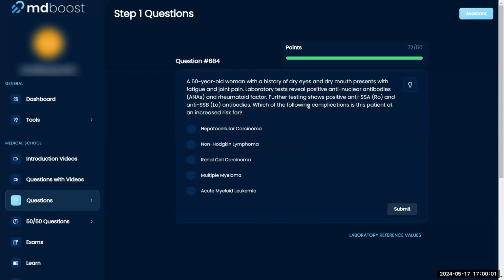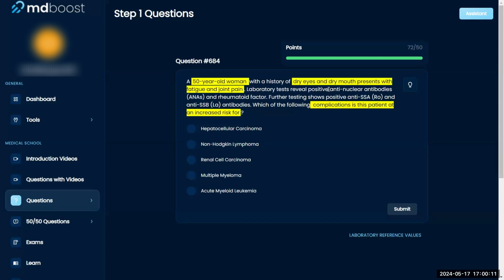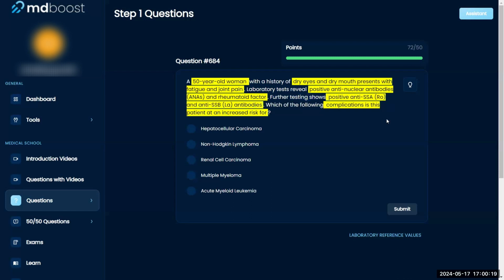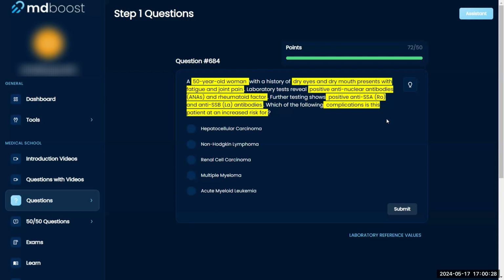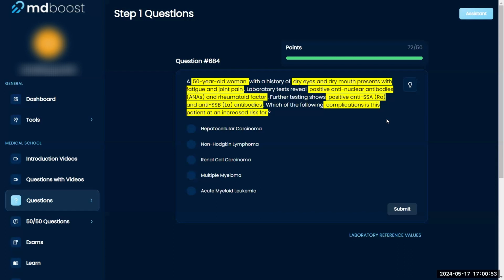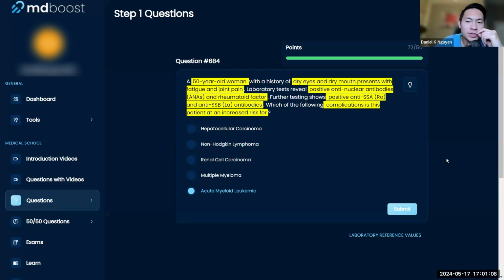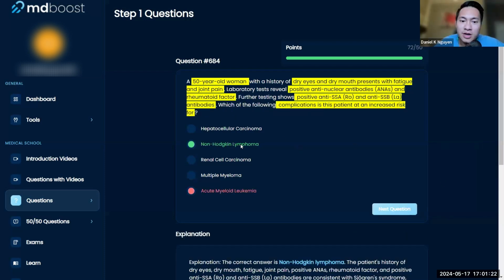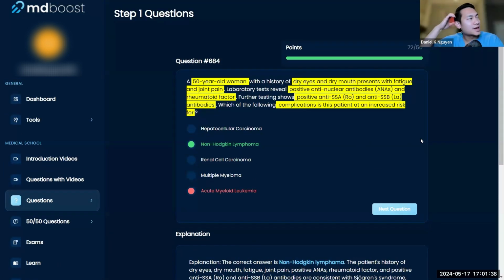USMLE Step 1: Oncology Question 684 Walkthrough